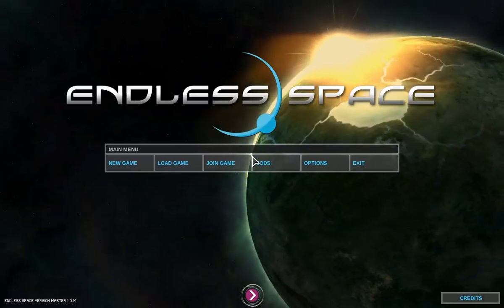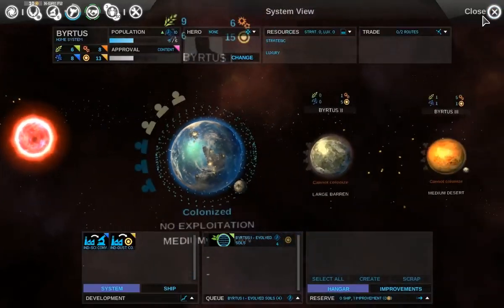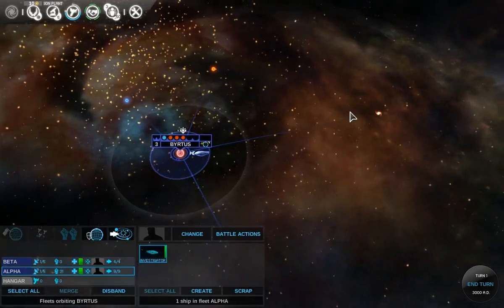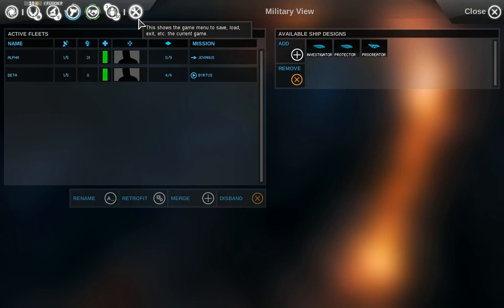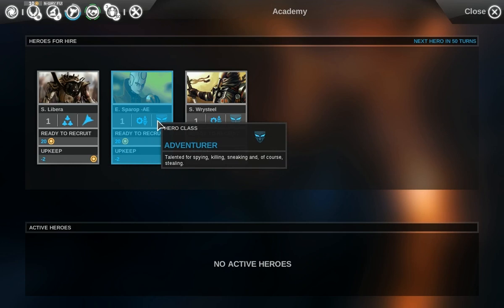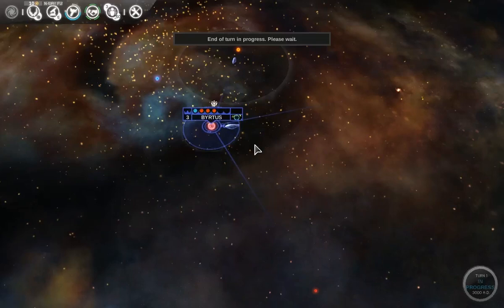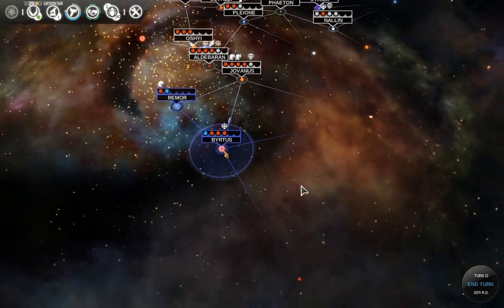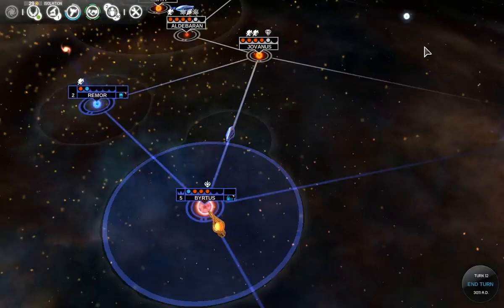Let's Play Endless Space pt 1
I colonize a star system and start disliking my neighbours.